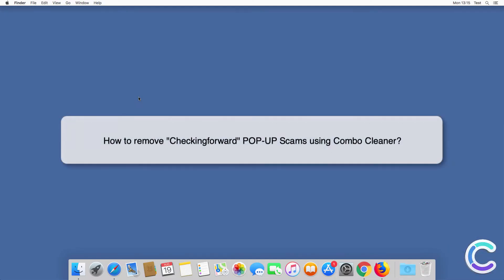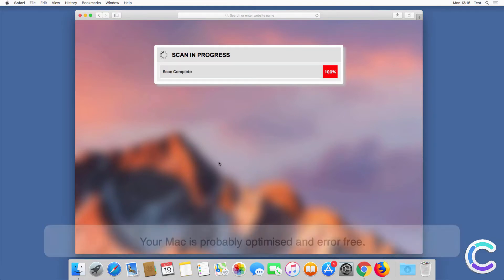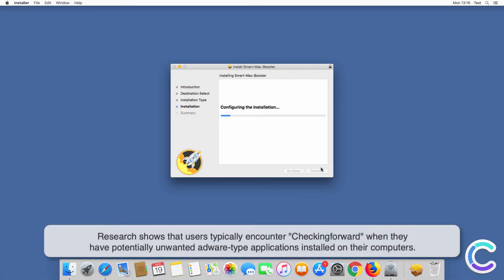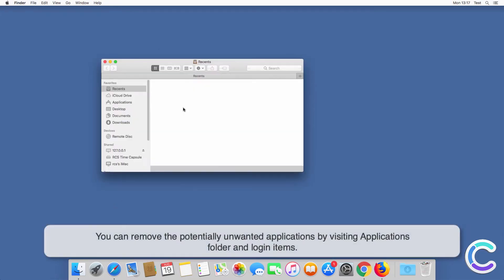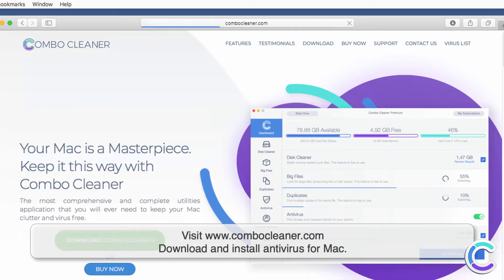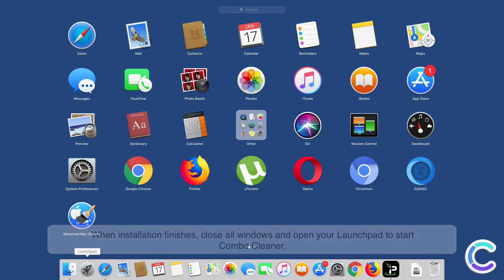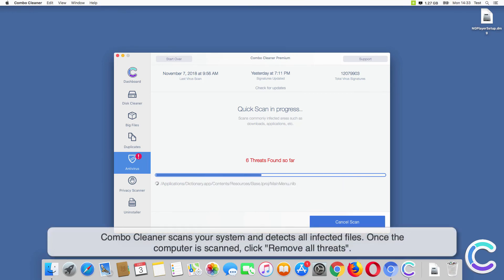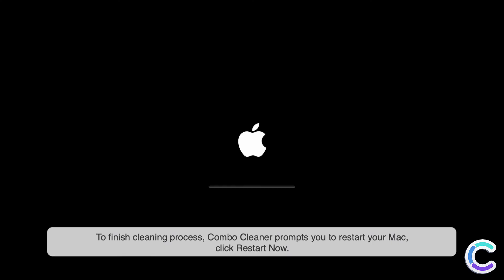How to remove "Checkingforward" POP-UP Scams using Combo Cleaner?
Video showing how to remove "Checkingforward" POP-UP Scams using Combo Cleaner?